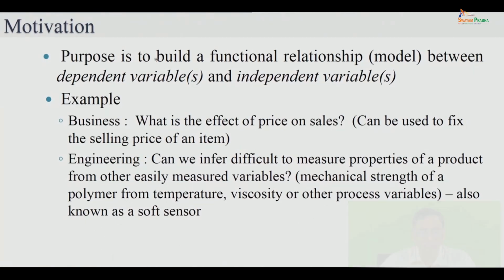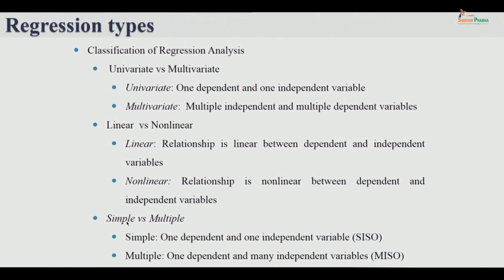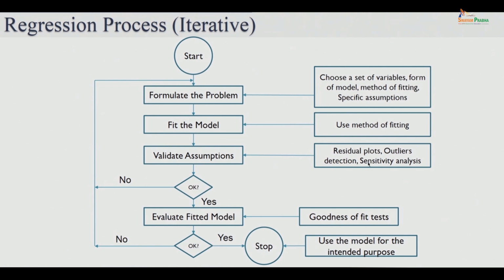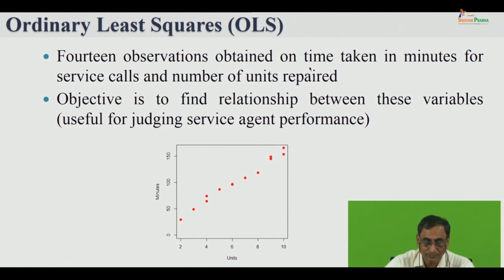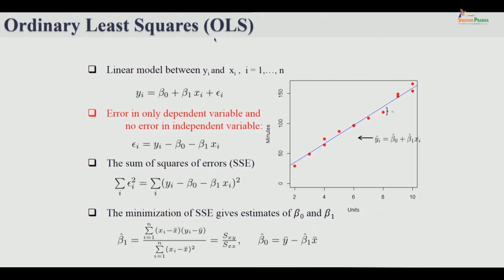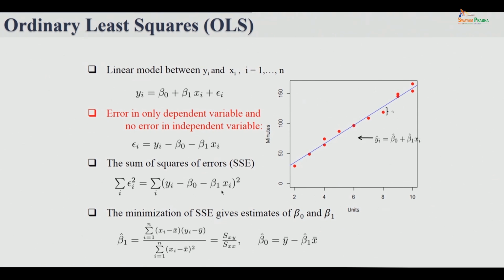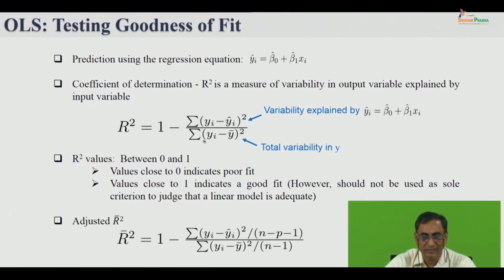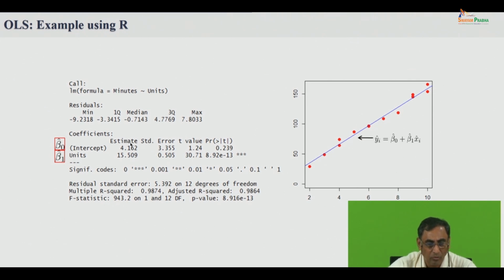Linear Regression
Subject : Skills